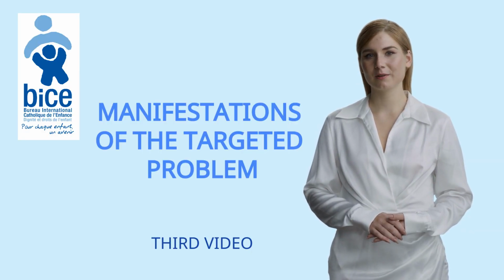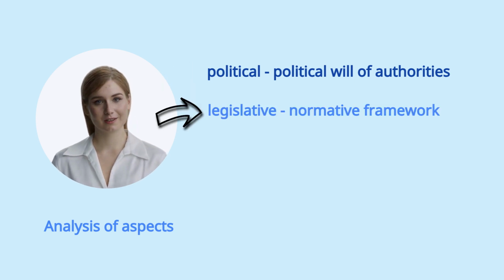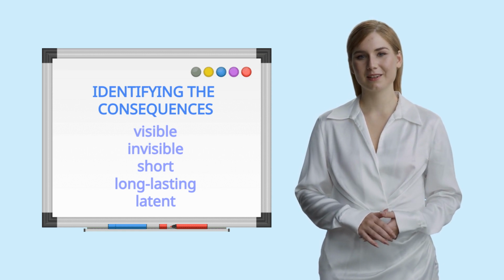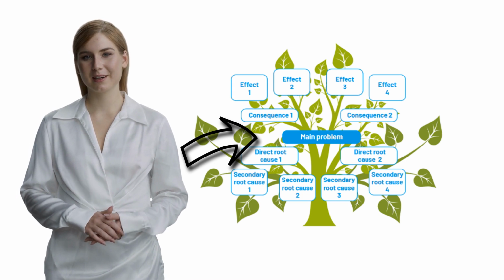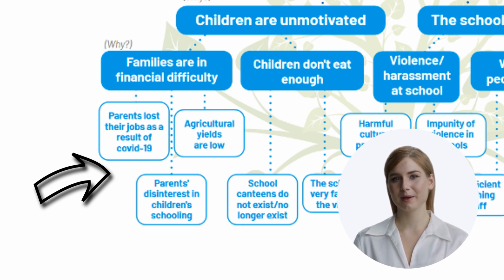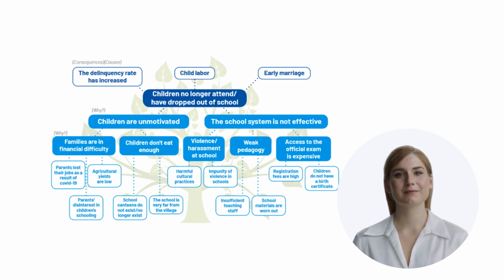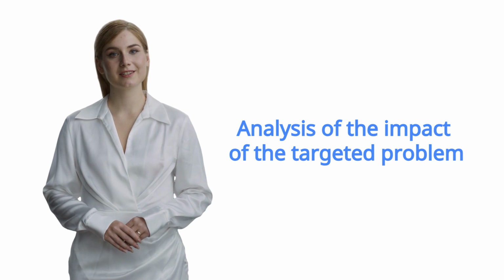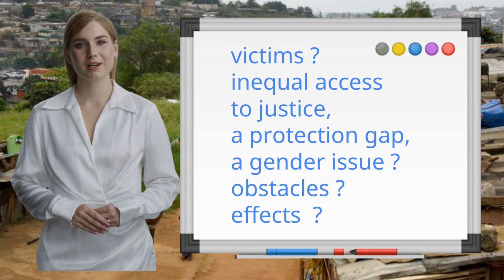Video advocacy 3 english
Manifestations of the targeted problem